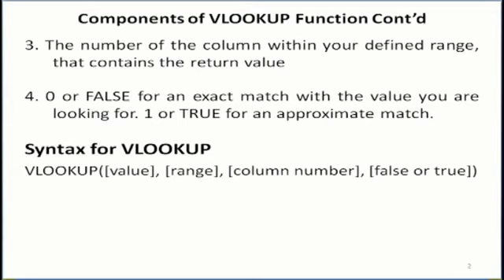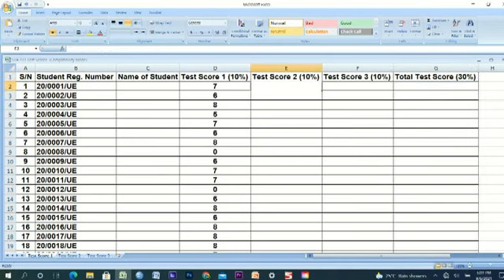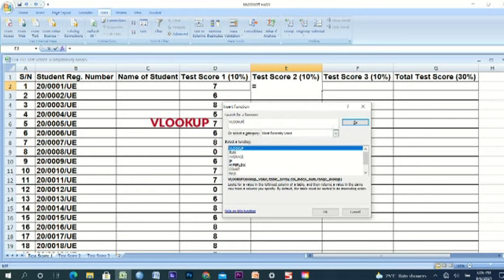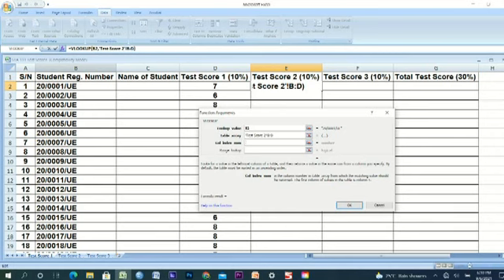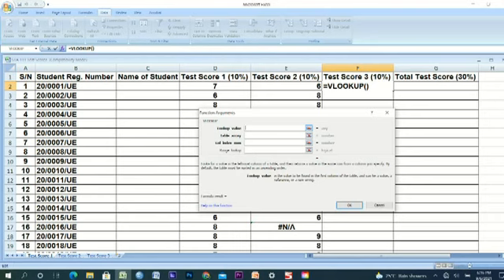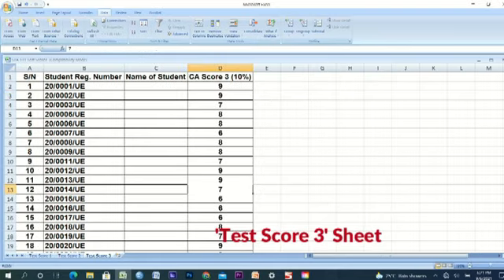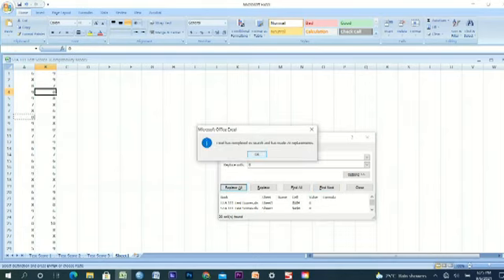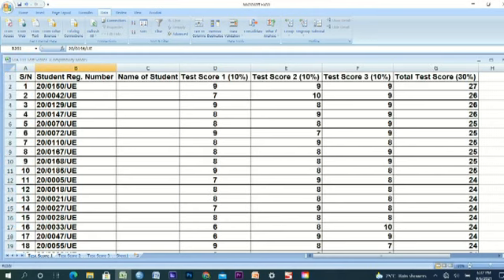How to Process Data Using VLOOKUP Function in Microsoft Excel – Beginners Tutorial 2021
Many persons do not know how to process data using vlookup function in Microsoft excel. Therefore, this video is produced to build the capacity of people to be able to use the vlookup function in Microsoft excel to process data.